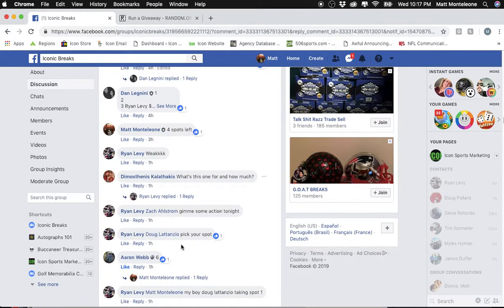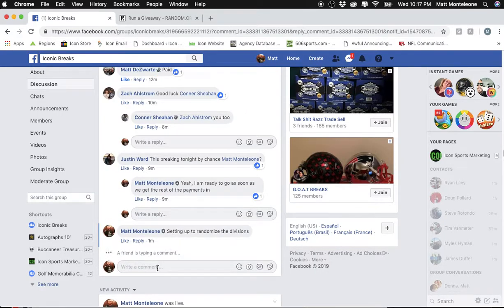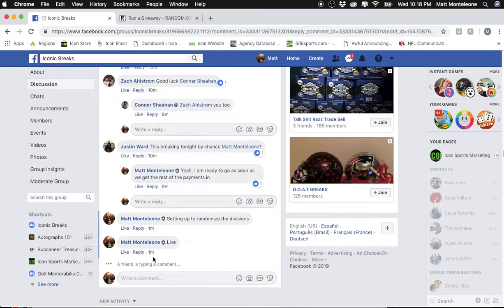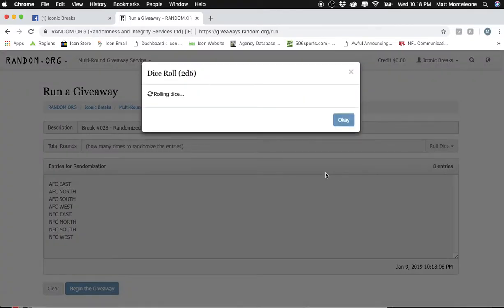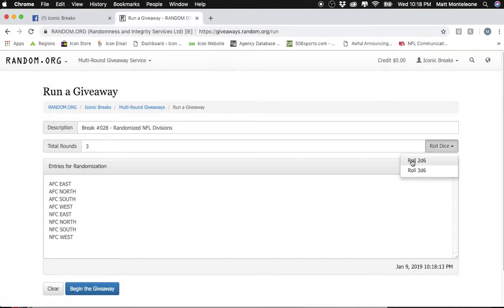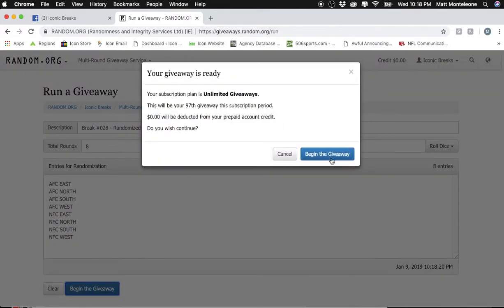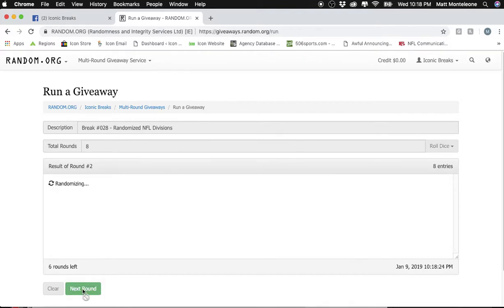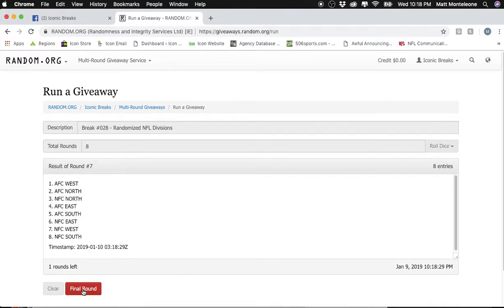Break #028 Randomized NFL Divisions